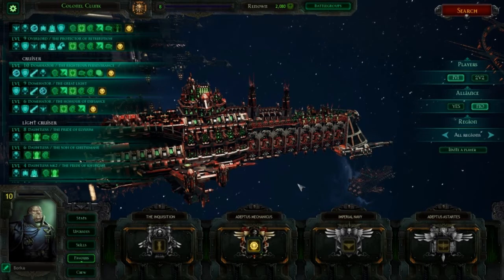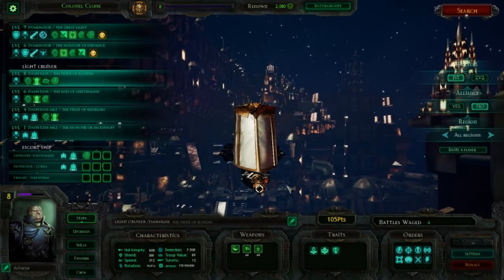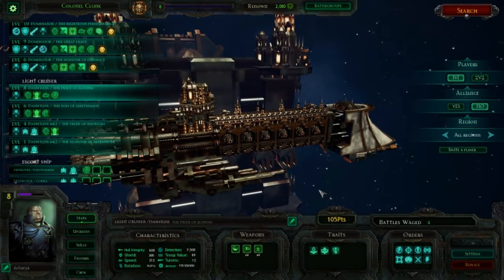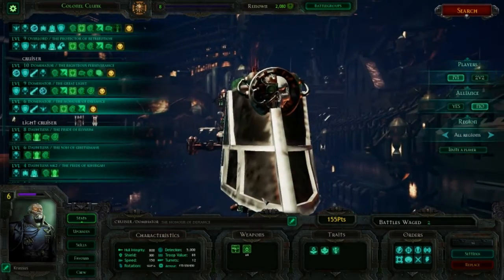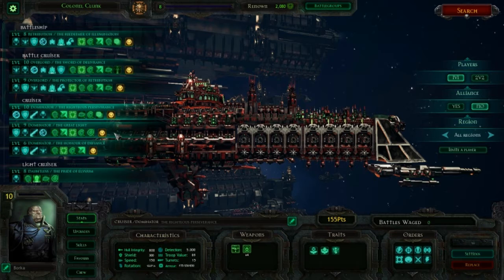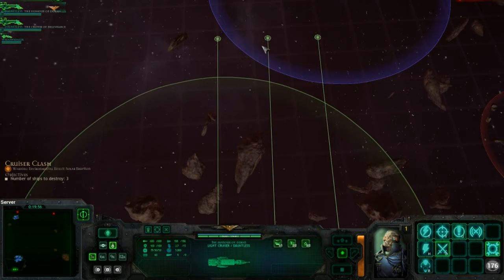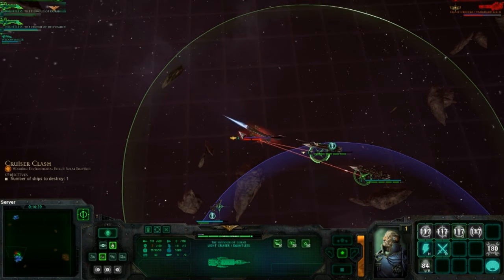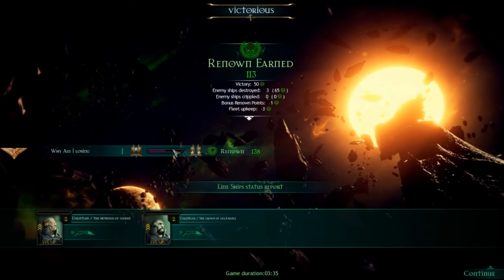Why am I Losing to: Imperials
The Imperials are not actually an all rounder fleet.  They're a fleet based around decent armour but slow speeds and short ranged, powerful broadsides mixed with strong, longer range support weapons but lacking in consistent, high powered long range fire power.

Battlefleet Gothic is the property of Games Workshop.  All commentary belongs to me.